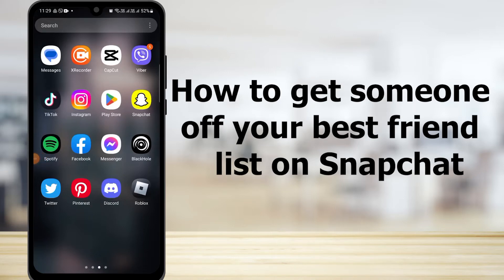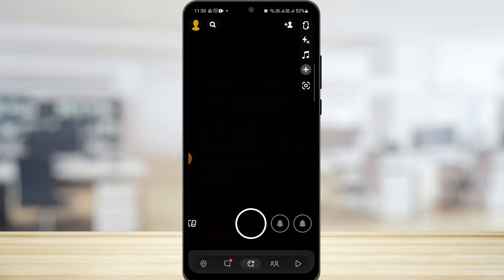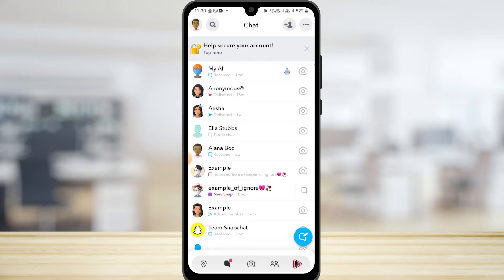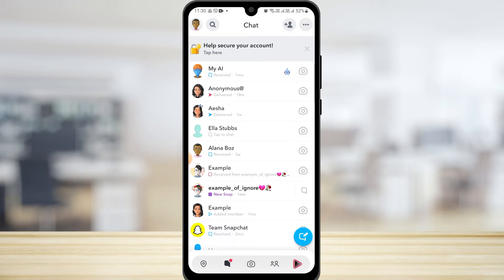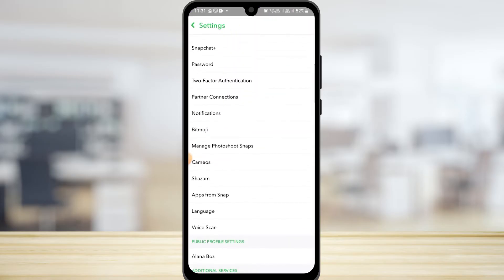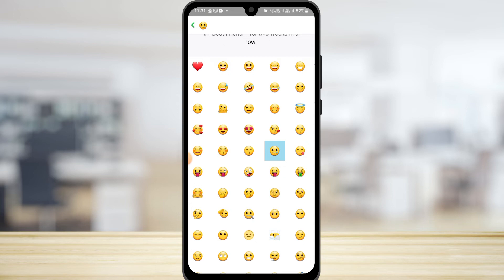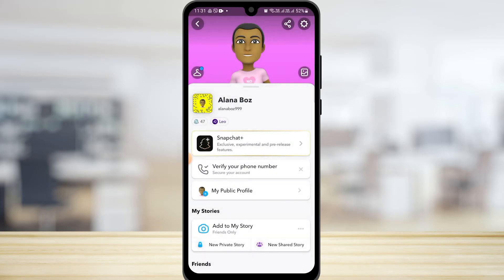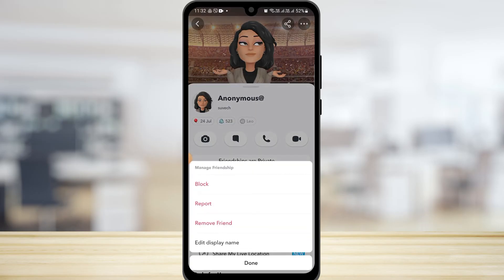How to Remove Someone from Your Best Friend List on Snapchat 👥 | Step-by-Step Guide and Tips 💯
If you're looking to remove someone from your best friend list on Snapchat and maintain your privacy or manage your connections, you're in the right place. In this comprehensive video, we will provide you with a step-by-step guide and valuable tips on how to remove someone from your best friend list on Snapchat while keeping your relationships balanced.

1️⃣ Understanding the Best Friend List on Snapchat 📲💕

We'll explain what the Best Friend list is on Snapchat and its significance in your connections. Understanding how the list works will help you make informed decisions about managing your friendships on the platform.
2️⃣ Method 1: Manual Removal from Best Friends List ✂️👥

We'll guide you through the process of manually removing someone from your Best Friend list on Snapchat. This method allows you to have more control over your friendships and tailor your connections according to your preferences.
3️⃣ Method 2: Adjusting Best Friend Settings ⚙️🔄

Snapchat provides customizable options for managing your Best Friend list. We'll show you how to adjust the Best Friend settings to remove someone from the list or control who appears on it based on your interactions.
4️⃣ Tips for Handling Best Friend List Changes 📝💭

We'll provide you with practical tips on how to handle the removal of someone from your Best Friend list sensitively and manage any potential social dynamics or expectations that may arise from the change.

Snapchat, Best Friend list, remove from list, manage connections, privacy, social dynamics, adjust settings, control friendships, customize options, social media, friend management